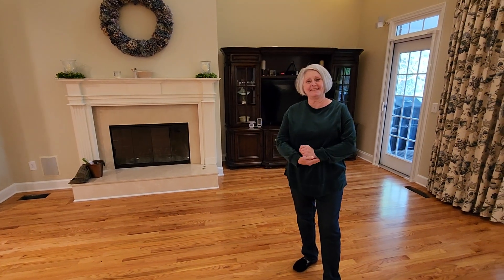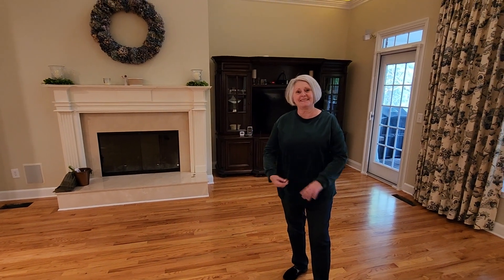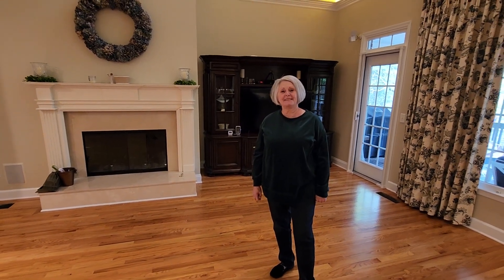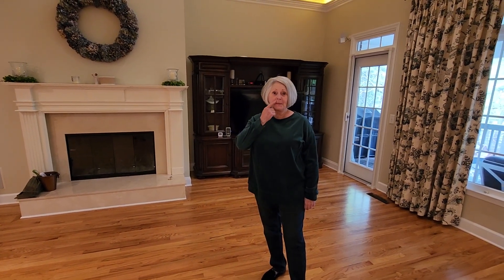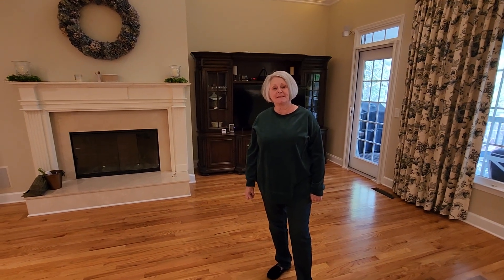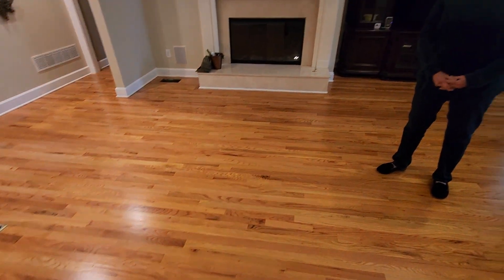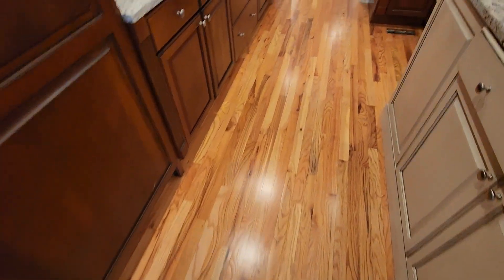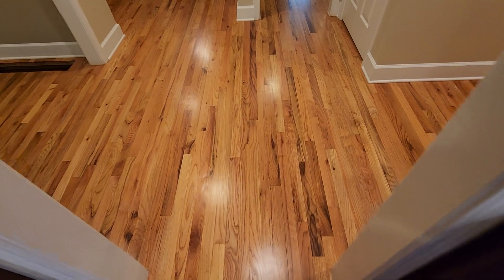Our new client Linda out of Canton GA | giving us a video testimony | we restored her wood floors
Our new client Linda out of Canton GA gave us a video testimony after we restored her wood floors
𝐓𝐫𝐮𝐦𝐚𝐧'𝐬 𝐇𝐚𝐫𝐝𝐰𝐨𝐨𝐝 𝐅𝐥𝐨𝐨𝐫 𝐑𝐞𝐟𝐢𝐧𝐢𝐬𝐡𝐢𝐧𝐠

Over 2,000+  YouTube videos showcasing the quality work we perform every day